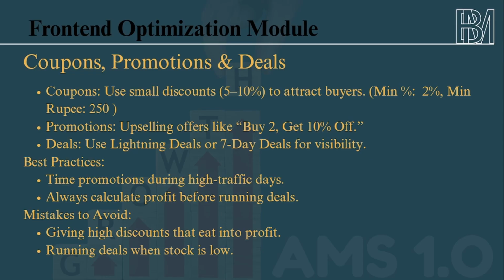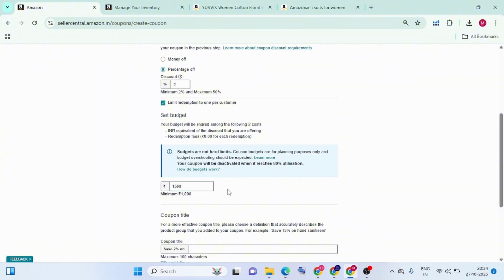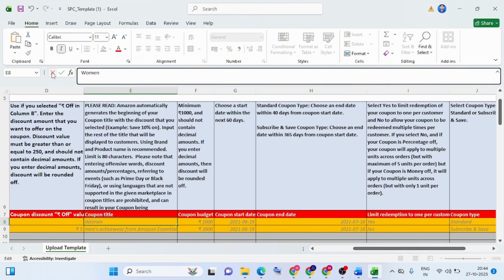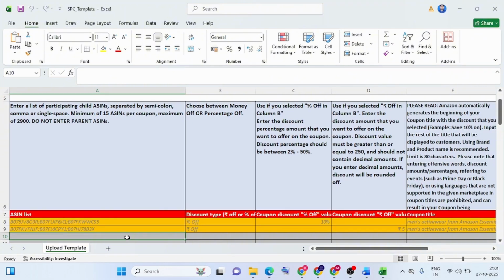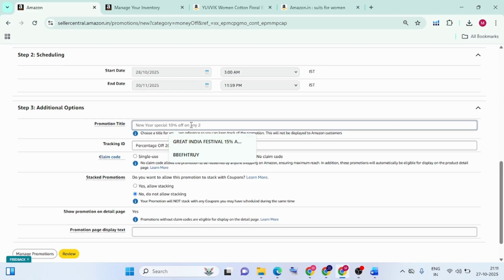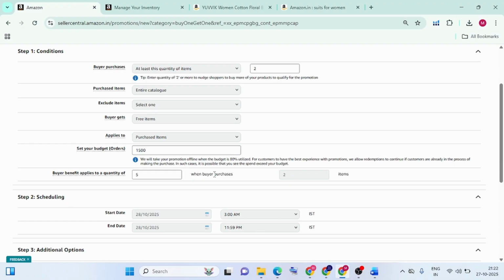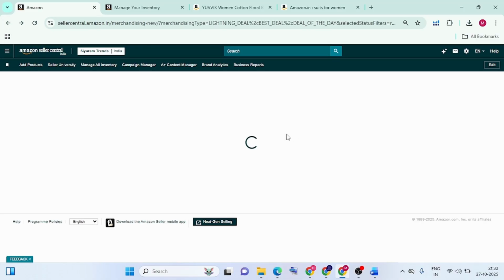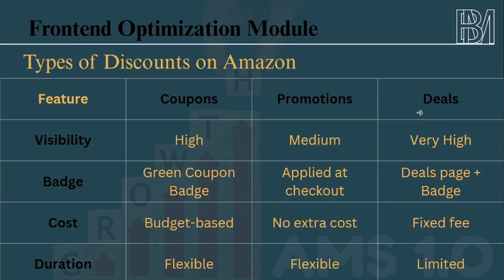Master Amazon Coupons, Promotion Deals & SEP | Full Beginner to Advanced Guide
🚀 Want to boost your Amazon sales using Coupons, Promotion Deals, and Seller Exclusive Prime (SEP)?

In this comprehensive masterclass, Ishika Mittal & Himanshu Vimal explain how each promotional tool works, when to use it, and how to maximize conversions while growing your brand on Amazon.

Whether you’re a beginner or an experienced Amazon seller, this complete guide will help you understand the differences between Amazon Coupons, Promotion Deals, and SEP, along with practical strategies to increase visibility and drive more sales.

In this video you’ll learn:

✅ How Promotion Deals work
✅ What is Seller Exclusive Prime (SEP)?
✅ Which promotion is best for your products
✅ Benefits of each promotional strategy
✅ Common mistakes sellers make
✅ Tips to improve conversions and maximize ROI
✅ Best practices for increasing Amazon sales

If you’re serious about succeeding on Amazon, this video will help you make smarter promotional decisions and grow your business with confidence.